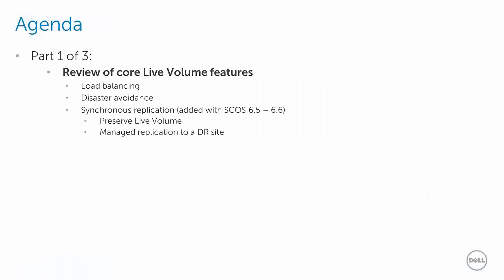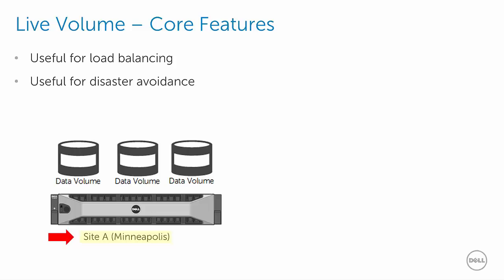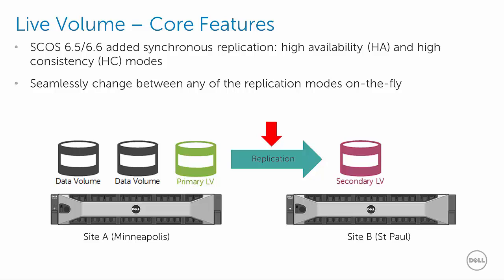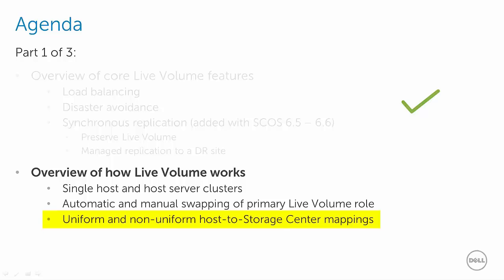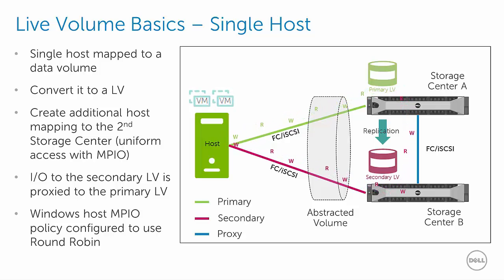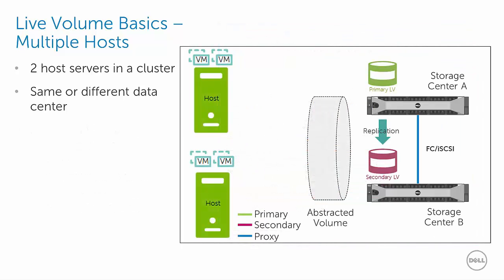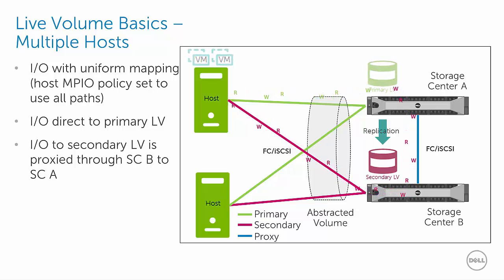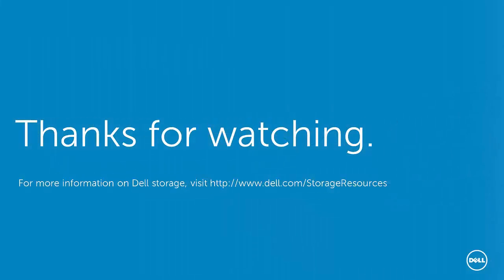Live Volume with Auto Failover Support for Microsoft - Part 1 of 3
This 3-part video series covers Microsoft support for the Live Volume Auto Failover Feature included with Dell Storage Center OS (SCOS) 7.1 and Dell Storage Manager (DSM) 2016 R2.

Part 1 reviews Live Volume core features.